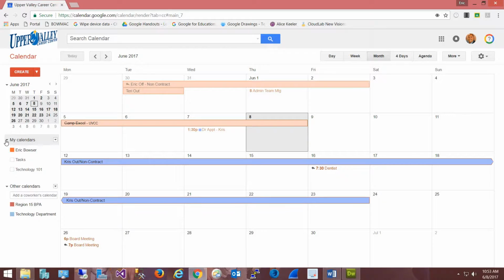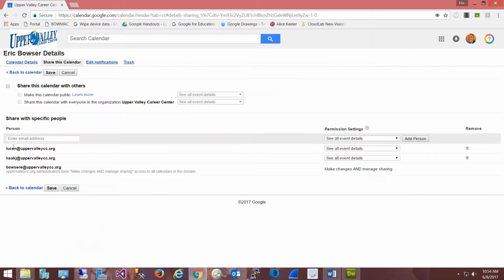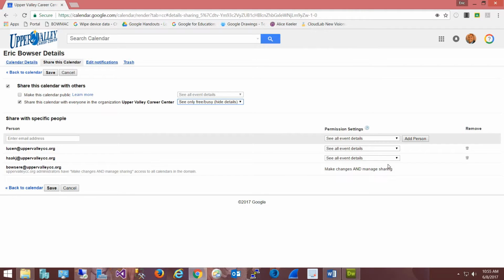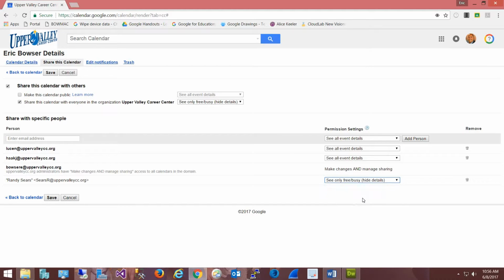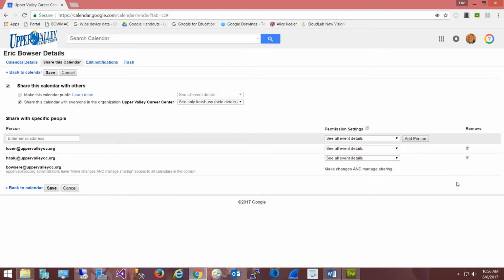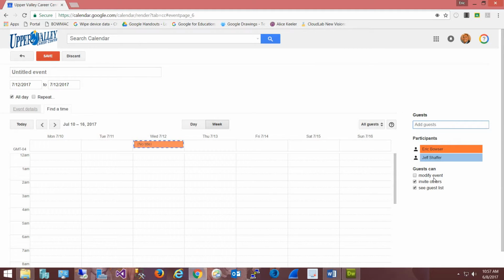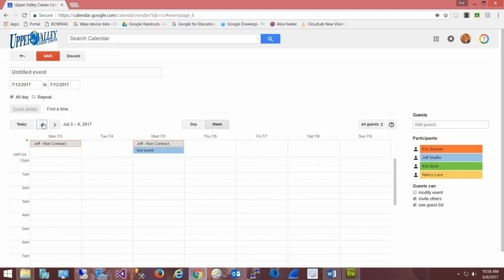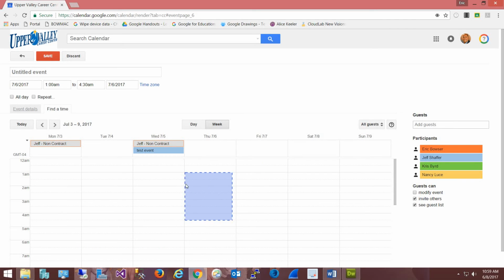Calendar Sharing and Find a Time